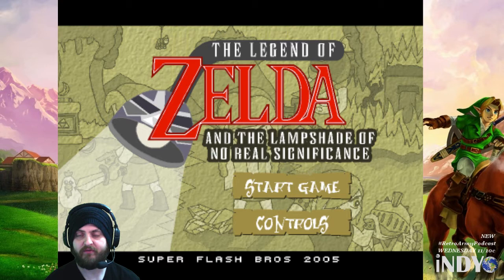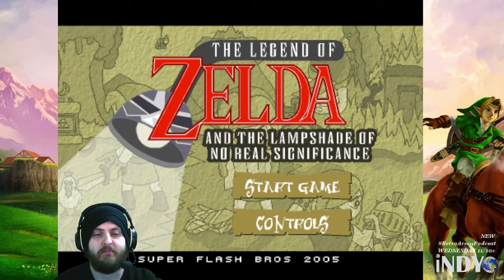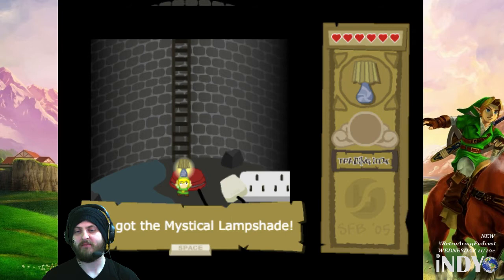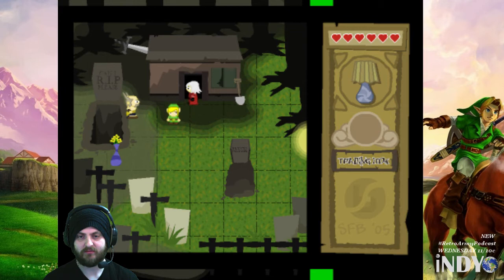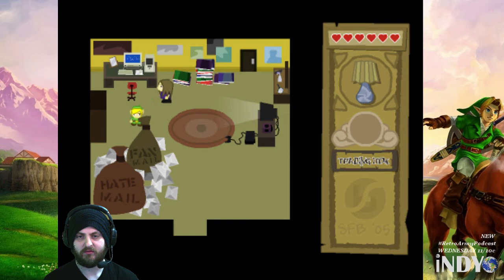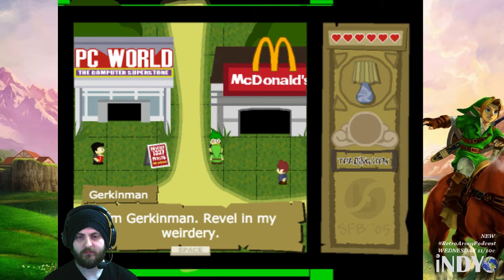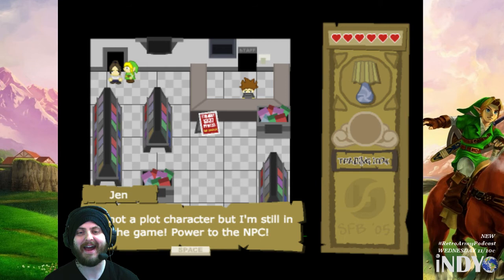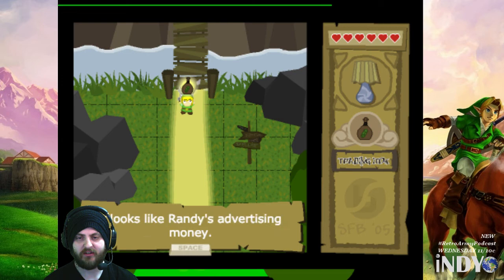Zelda and The Lampshade - Episode 19 - Let's Play Flash Games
Let's Play Flash Games with Kevin Morris. Kevin is the host of the RetroArmyPodcast.